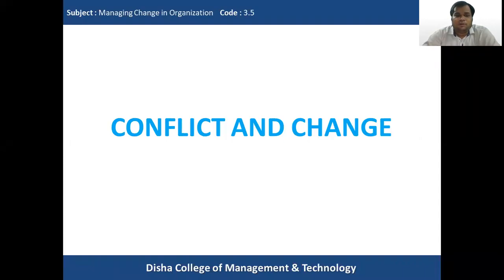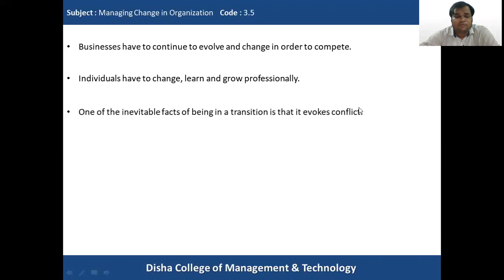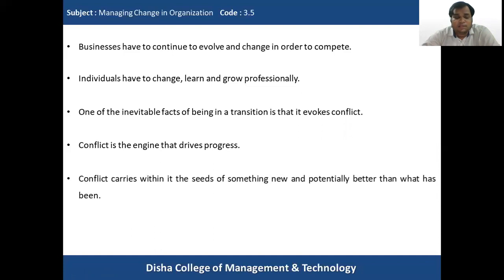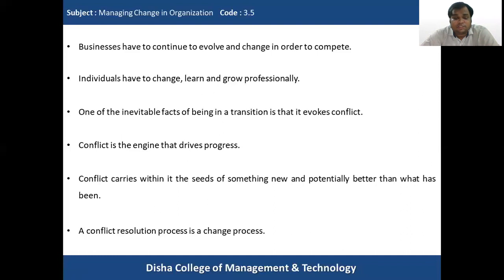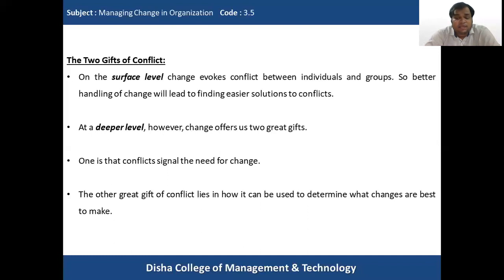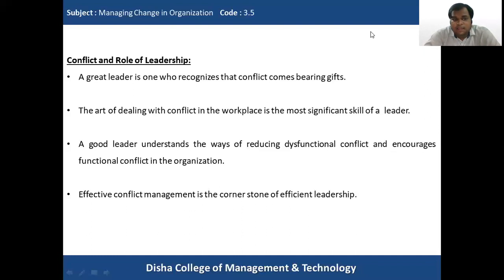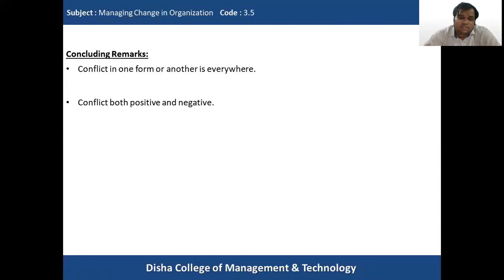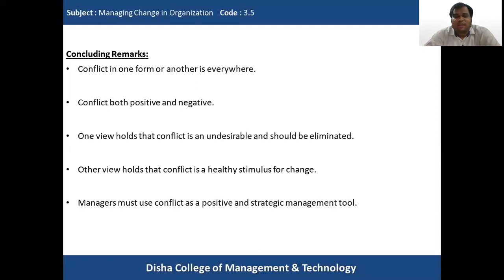Conflict and Change- Managing change in Organisation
Managing change in Organisation
Code - 3.5